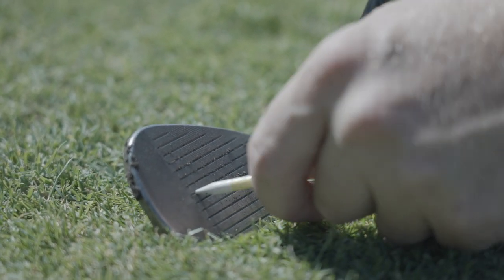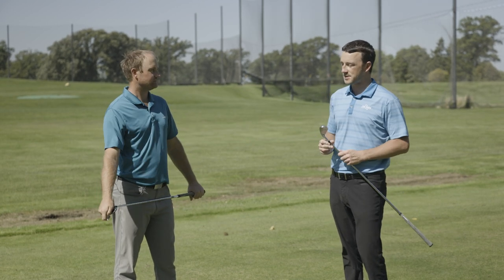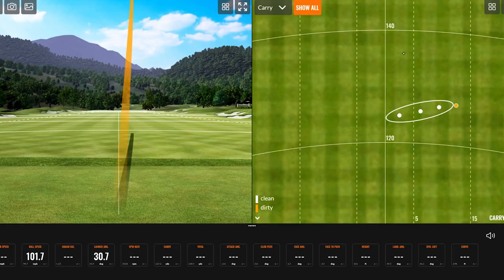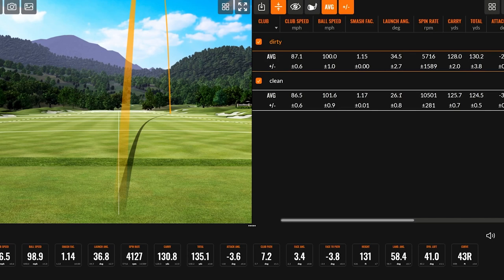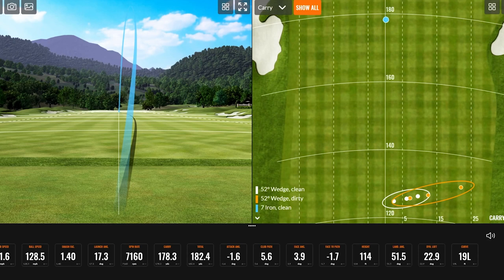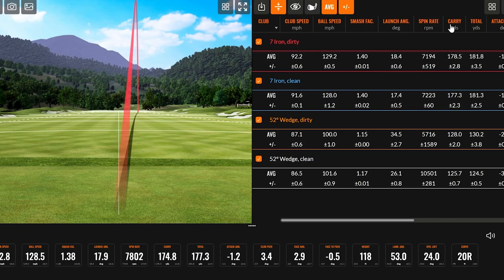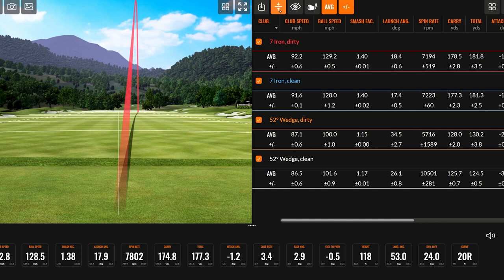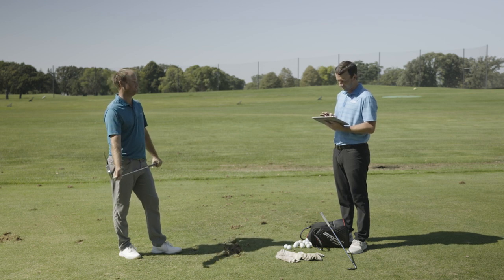Dirty Golf Clubs vs Clean Golf Clubs | Why You Should Clean Your Grooves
Golf clubs are built with grooves on the clubface for a reason. So why do so many golfers play golf without cleaning the grooves on dirty golf clubs?

In this video, 2nd Swing's Thomas Campbell and Drew Mahowald use Trackman technology to test the effect of dirty golf clubs vs clean golf clubs.